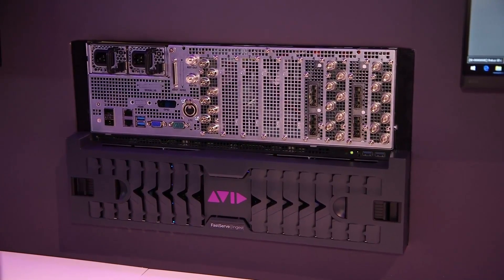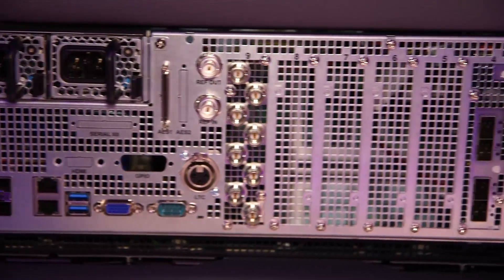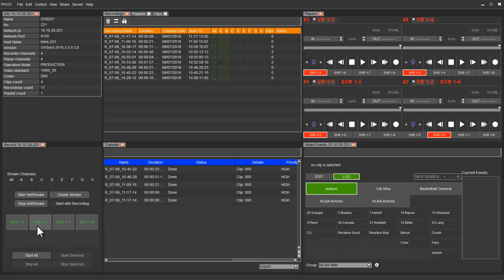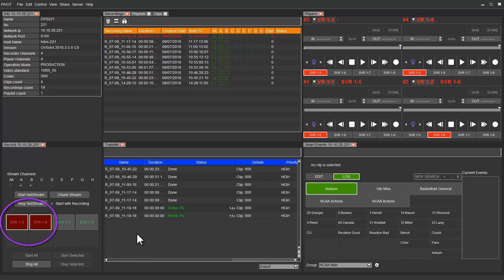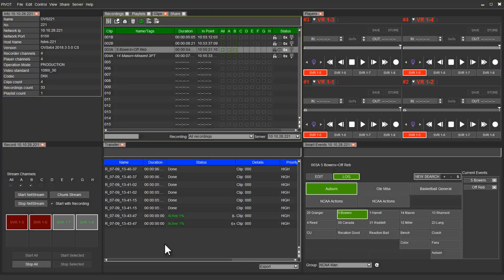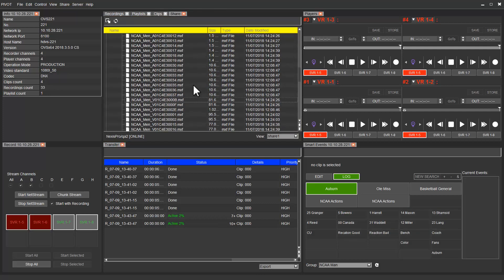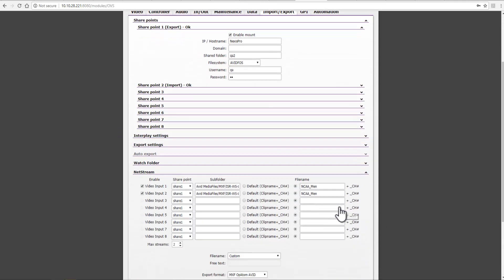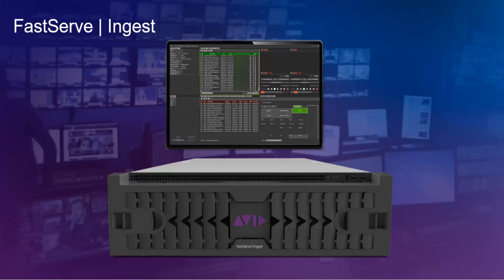FastServe | Ingest and Avid NEXIS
Using FastServe | Ingest in the NEXIS environment.